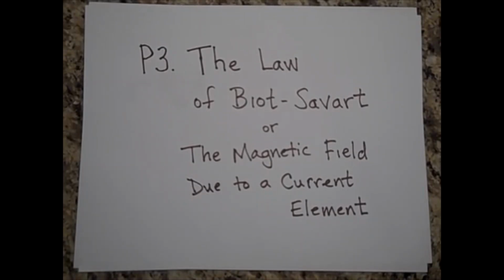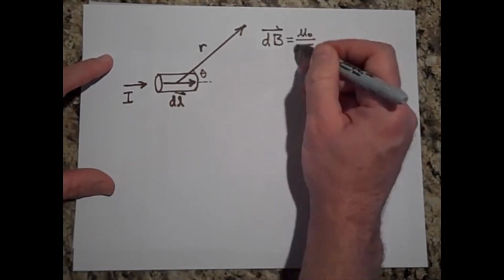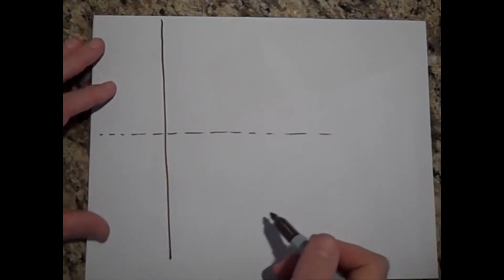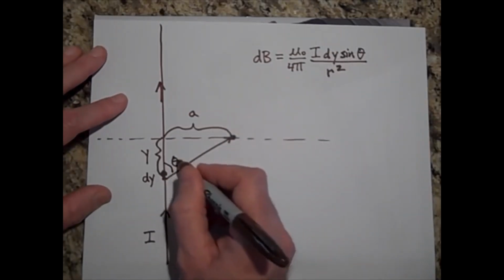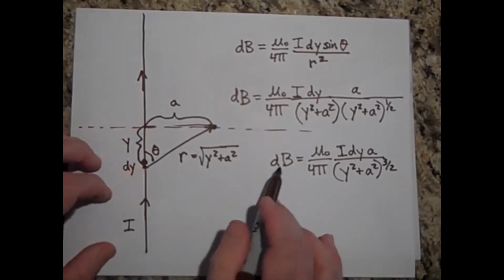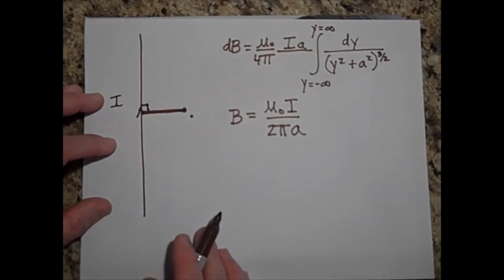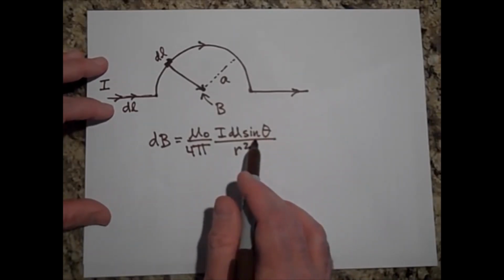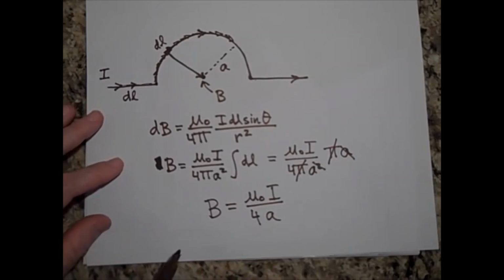Medan magnet: Hukum Biot Savart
Hukum Biot-Savart